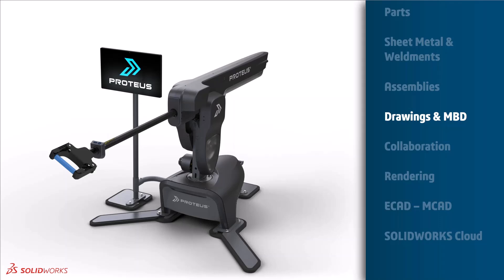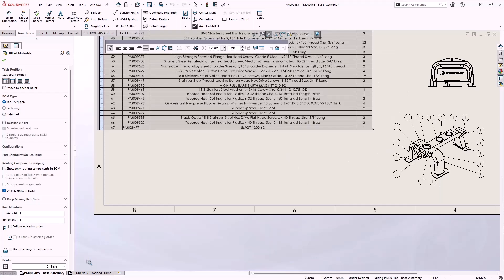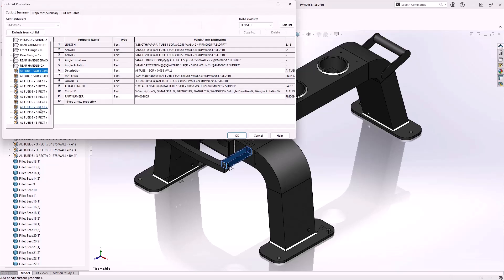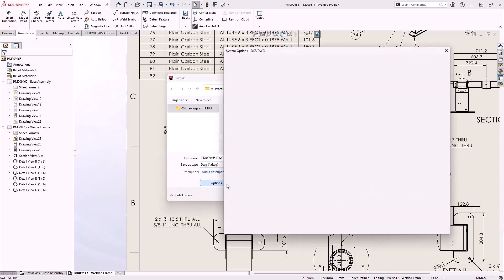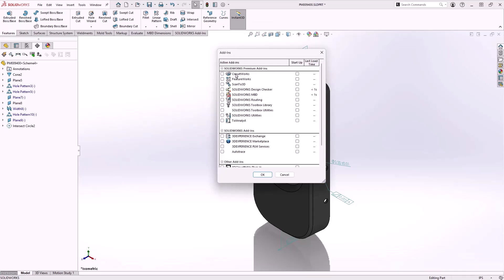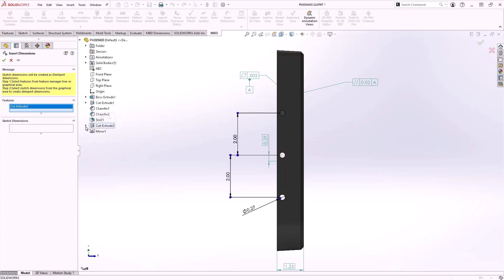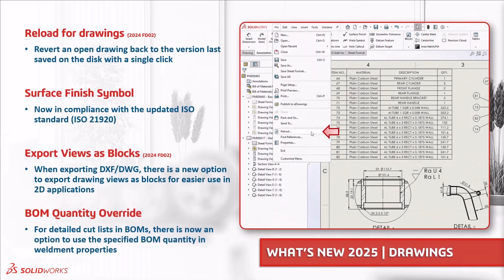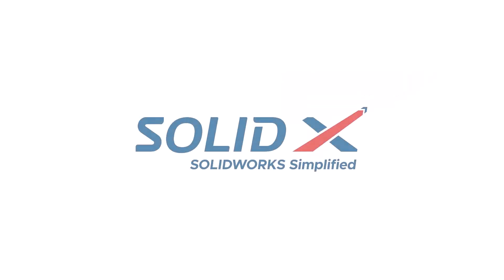Whats New SOLIDWORKS 2025 - Drawings and MBD